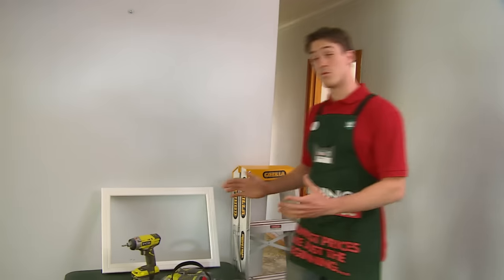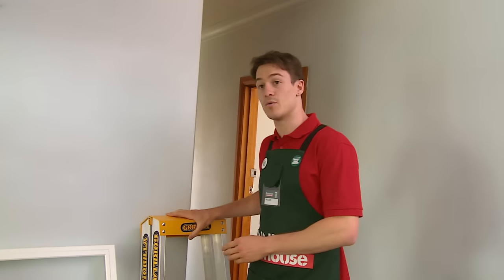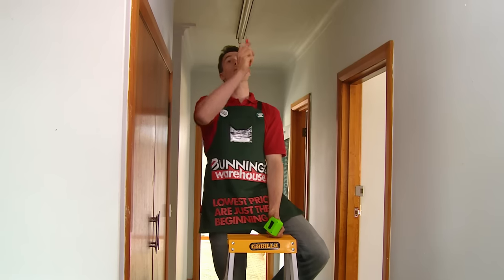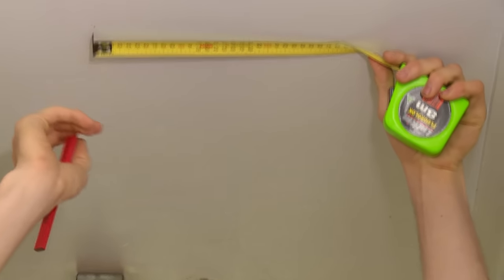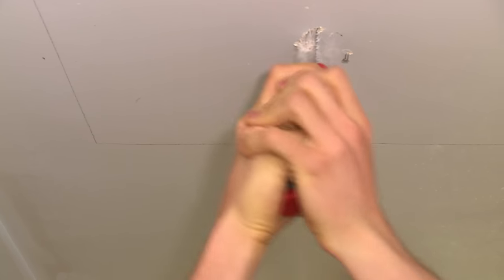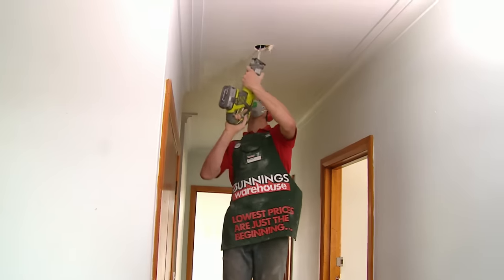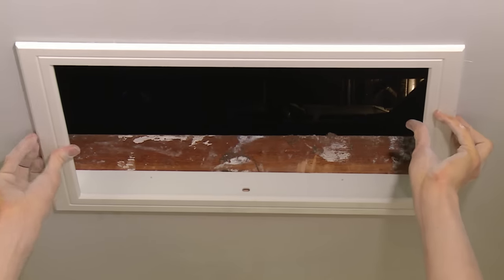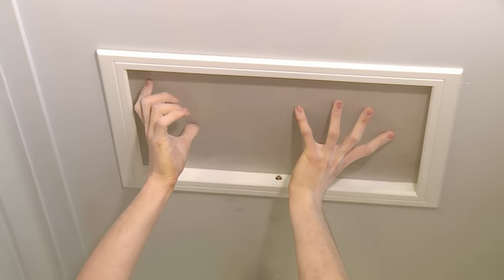How To Install A Manhole - DIY At Bunnings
This video from Bunnings Warehouse will show you how to install a manhole in your ceiling to give you access to the roof cavity. You’ll see how to measure and cut the hole in the ceiling.  We also show you how to attach the frame for the access panel.

Laying the screed for your shower base is an easy project when you break it down. This video from Bunnings Warehouse will show you how to prepare the surface for the screed, cut the timber so that your shower has the right run-off level and finally, how to mix and lay the screed.